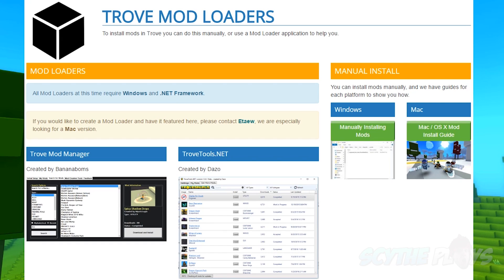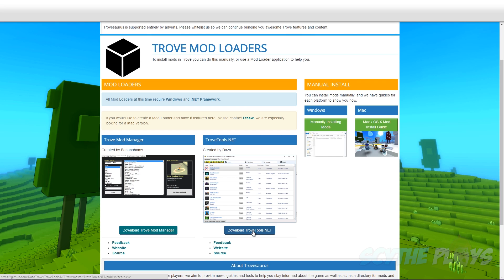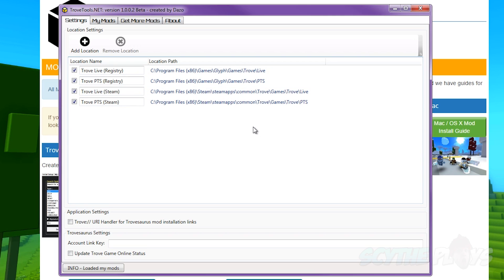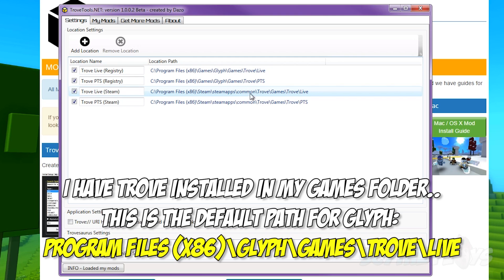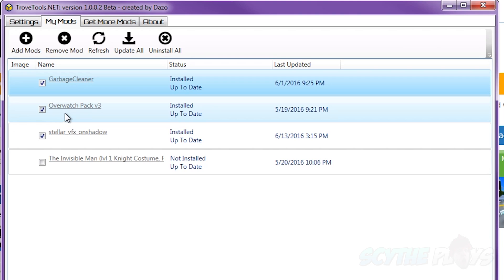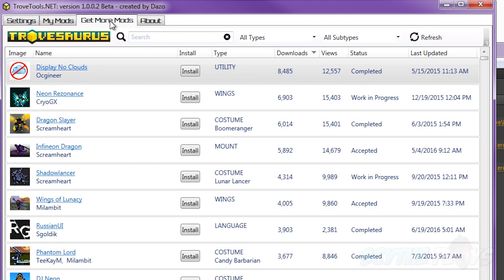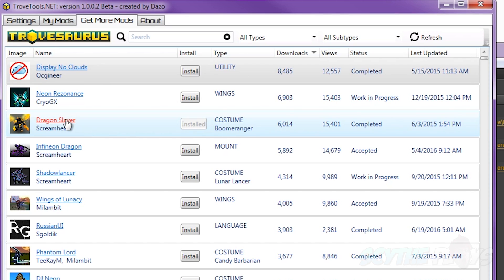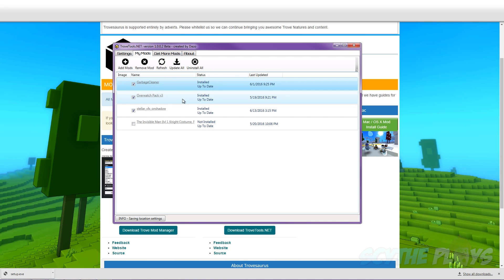HOW TO USE MODS IN TROVE ✪ Trove Mod Loader Guide & Tutorial for TroveTools.NET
✎ In this video guide & tutorial I'll teach you how to use / add mods in Trove with a Mod Loader. Mods allows you to have custom skins for mounts, weapons & stuff!